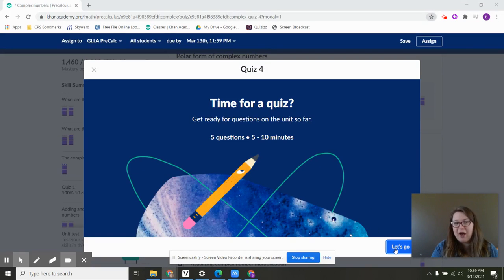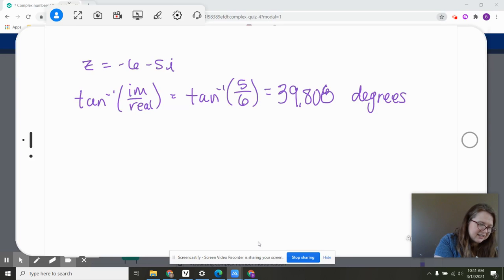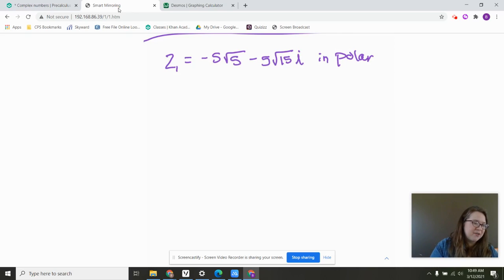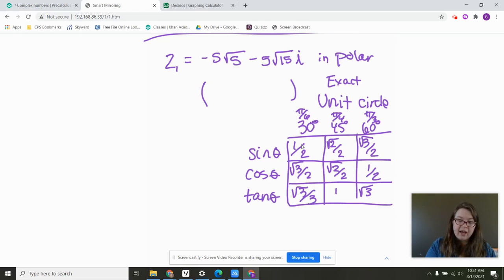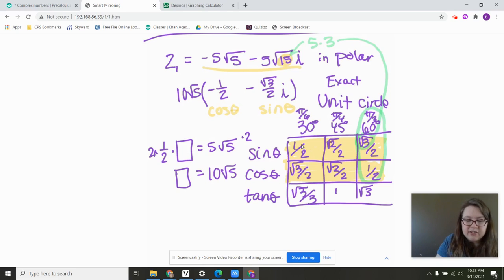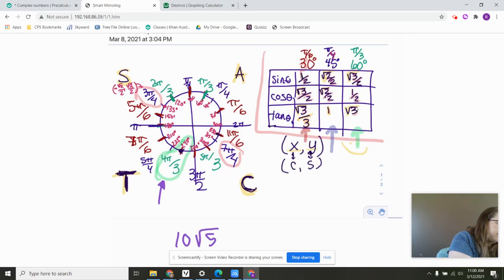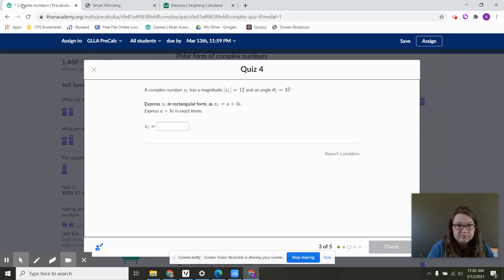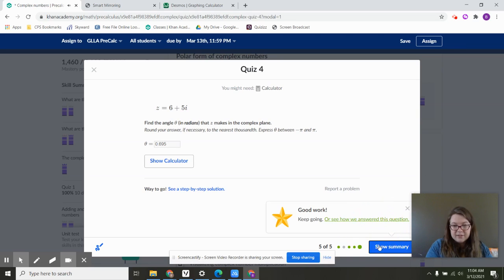How to do Quiz 4 on Complex Numbers in PreCalculus in KA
Absolute value of complex numbers, angle of complex numbers, complex number from absolute value and angle, polar & rectangular forms of complex numbers